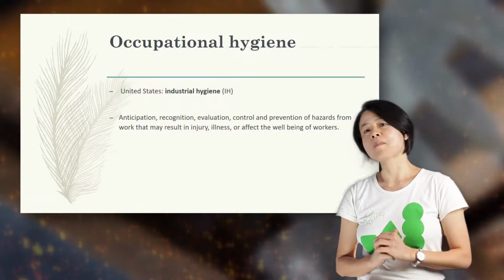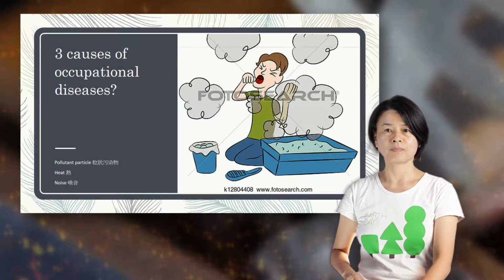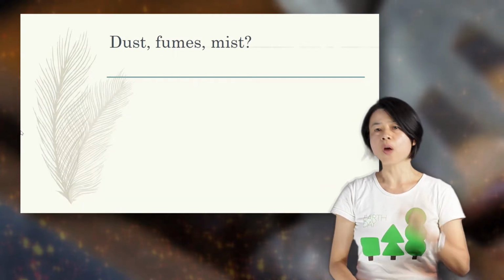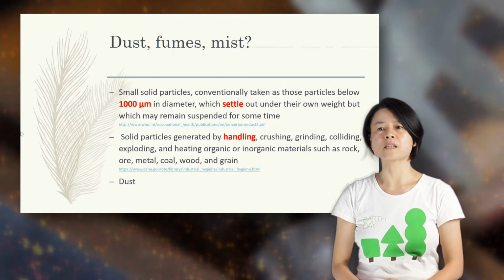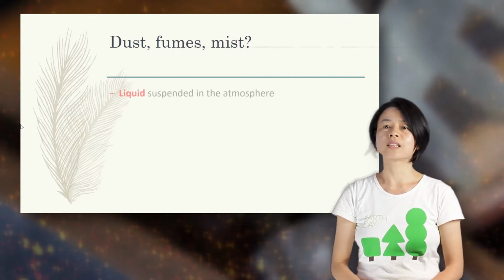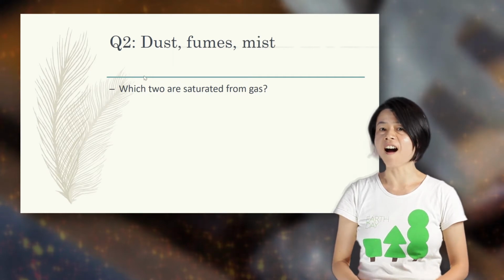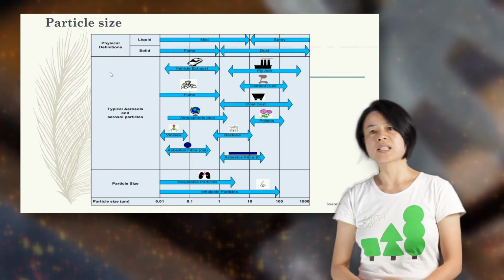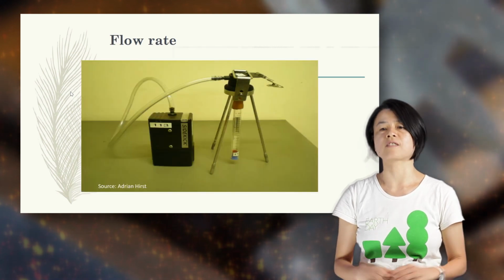Video 8 3